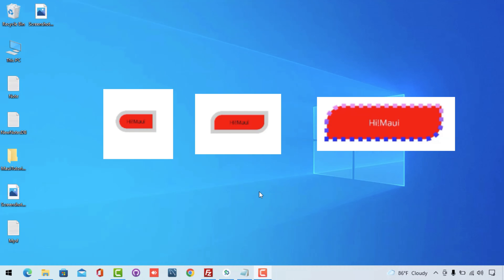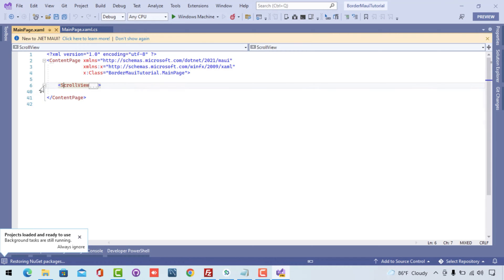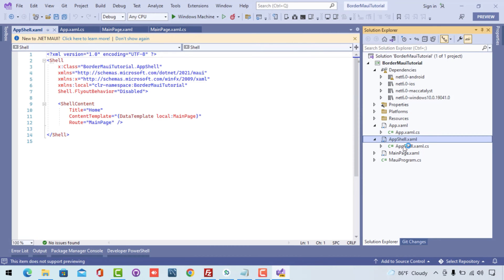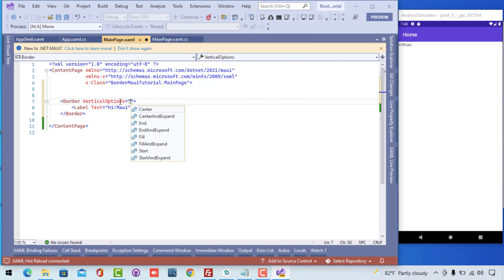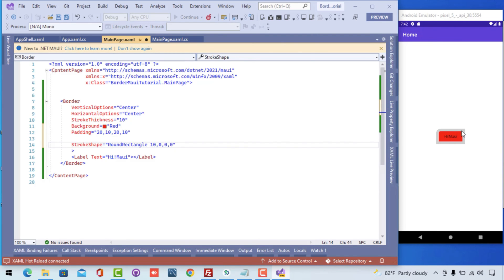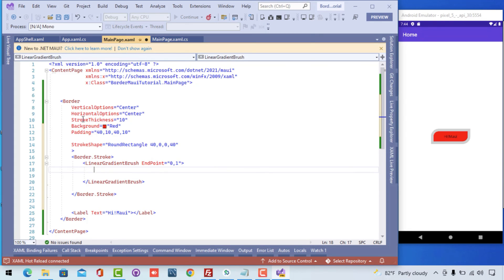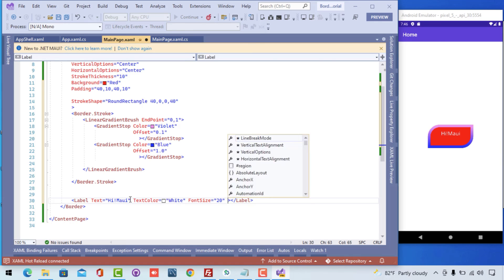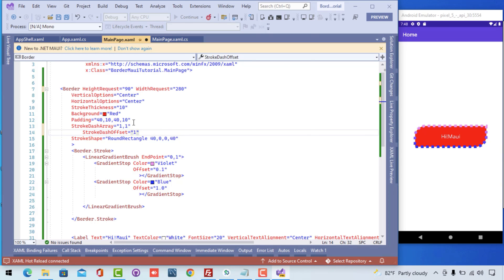Dotnet Maui Borders , Dashed Borders in Xaml